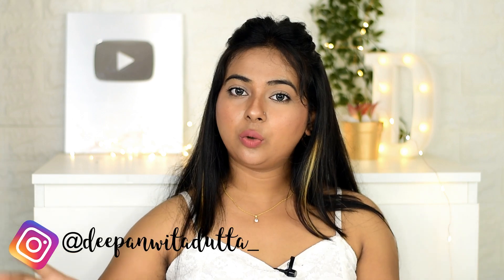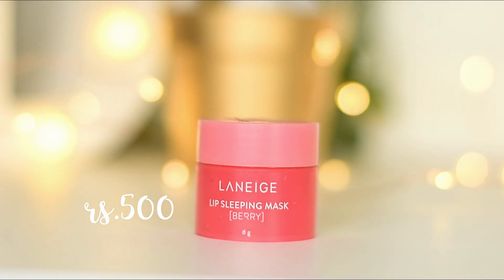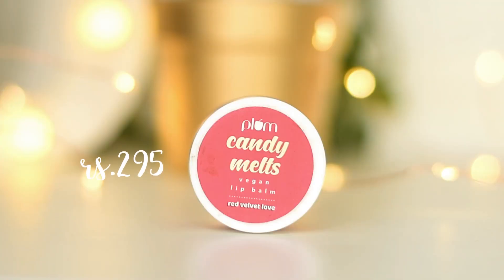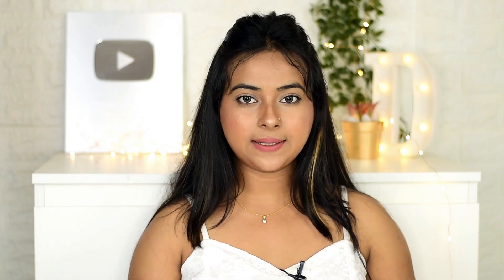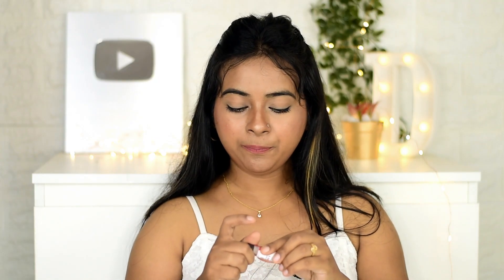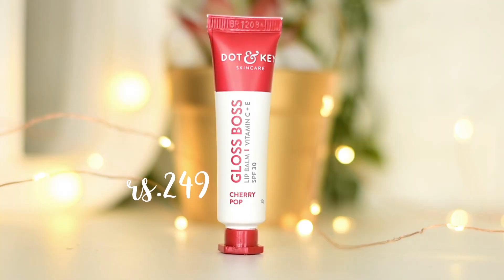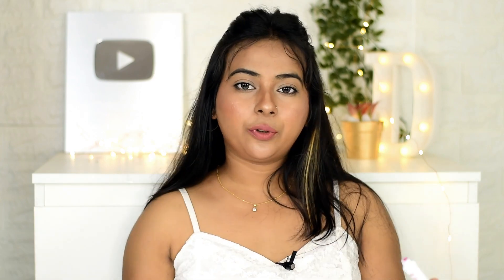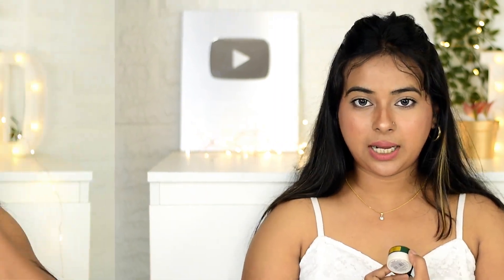Best Lip Balms For Winters ~ Starting at ₹10 / Best Tinted Lip Balm In India 🇮🇳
Amazon Beauty Sale already started from 22nd to 27th November.

Product Links:
Deal of the day: Plum Candy Melts Vegan Lip Balm | Melon Bubble-yum | With Natural UV Protection, Ultra Moisturization & Added Shine for Lips | 100% Cruelty Free

Deal of the day: The Body Shop Vitamin E Lip Care Spf 15, 4.2 G

Deal of the day: Dot & Key Watermelon Lip Balm for Glowing Pink Lips | SPF 30 & Vitamin C+E | Intense Moisturizer for Dry, Chapped Lips | 12gm

KHADI NATURAL Wine Grapefruit Lip Balm with Beeswax and Shea Butter, 5g

Deal of the day: Mamaearth Cherry Tinted 100% Natural Lip Balm for Women with Cherry and Coconut Oil - 2 g

love,
chicku,
xoxo